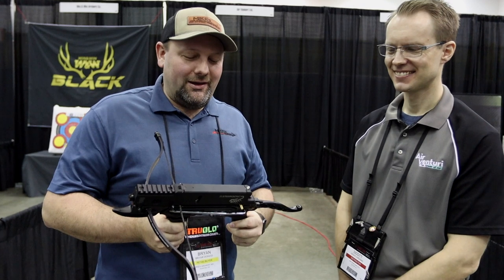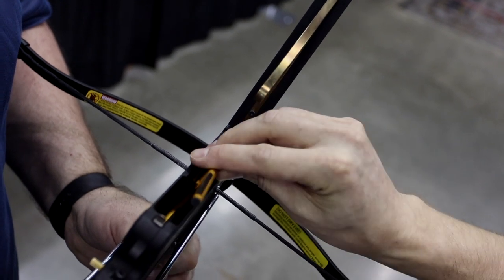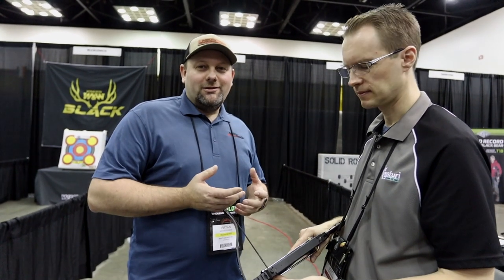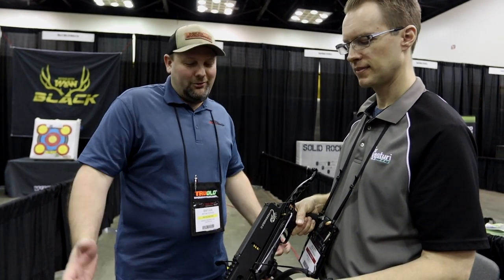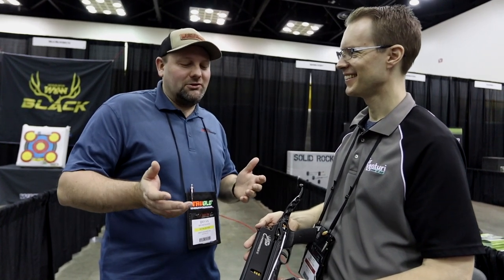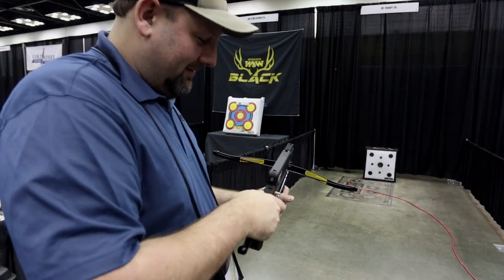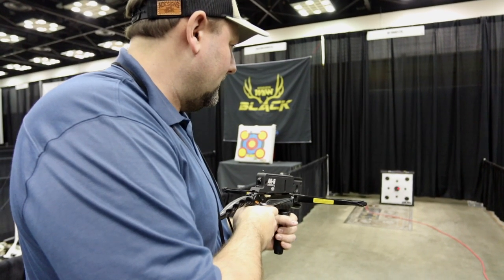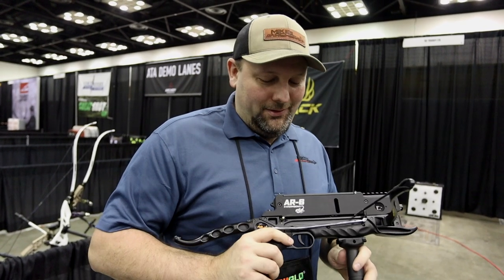2020 ATA Air Venturi Steambow AR6 Hand Held Repeating Crossbow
Checking out the new Air Venturi Steambow AR6 Hand Held Repeating Crossbow introduced at the 2020 ATA show in Indianapolis.  This hand held crossbow will allow you to load 6 arrows at a time and rapidly fire all 6 arrows with out stopping to reload.